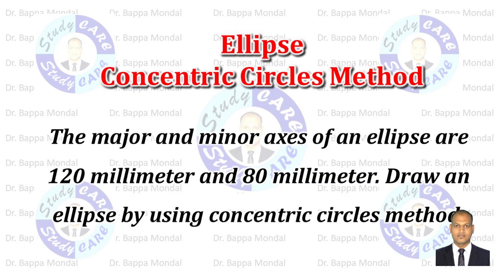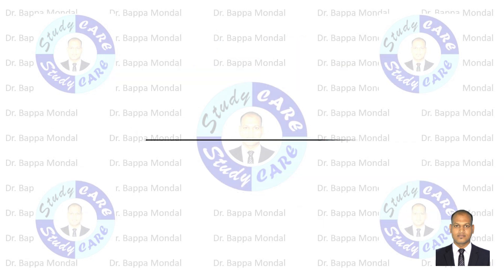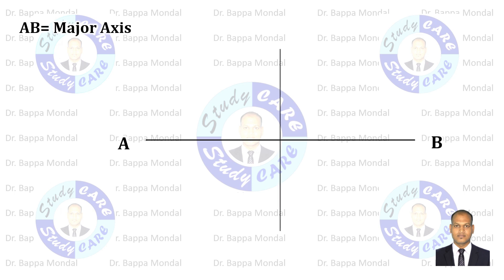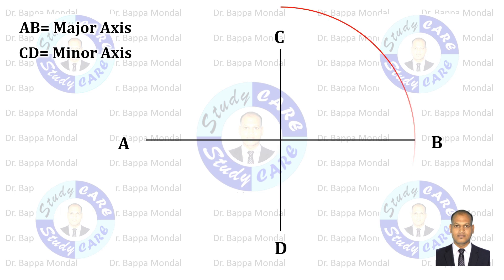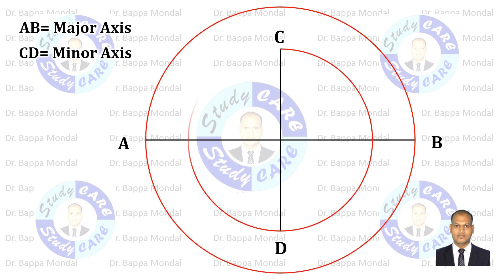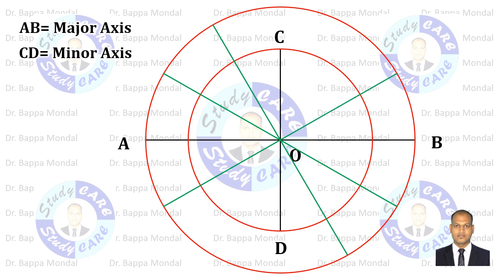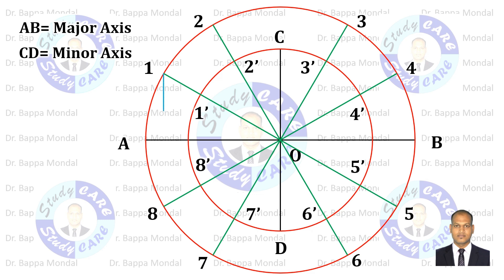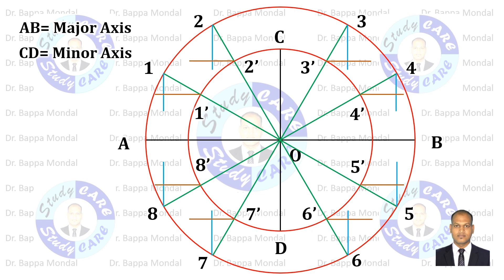Ellipse by Concentric Circle Method | Conics by Special Method | Engineering Drawing | Graphics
The major and minor axes of an ellipse are 120 millimetres and 80 millimetres. Draw an ellipse by using the concentric circles method.